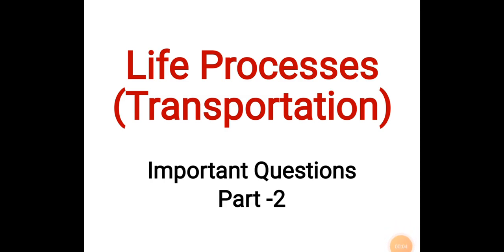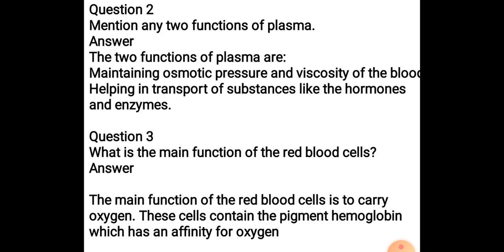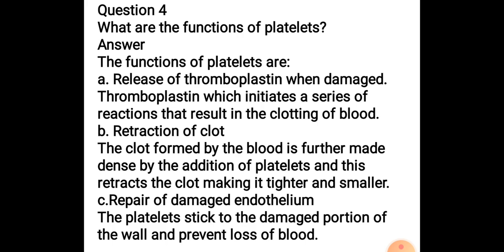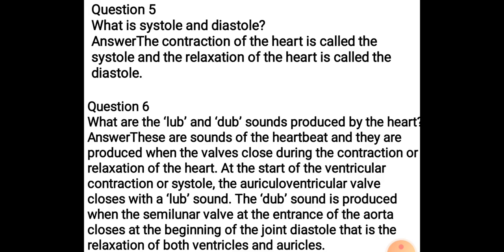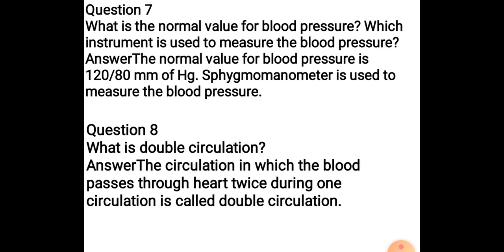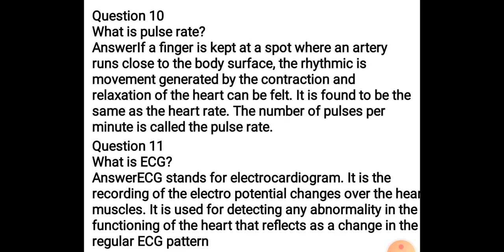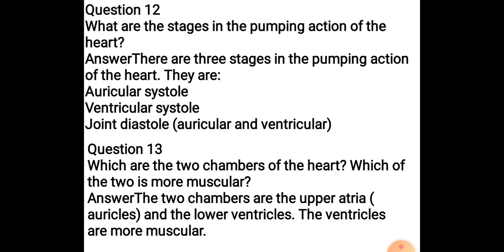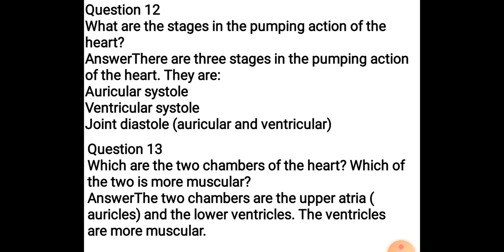Biology ll Life Processes ll Transportation ll Important Questions Part -2